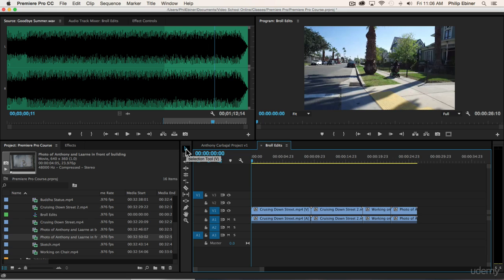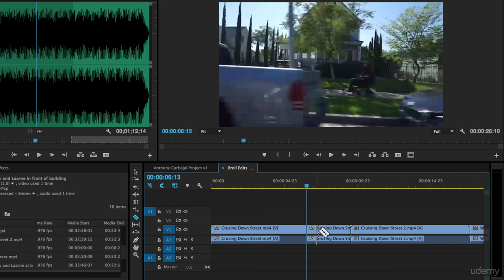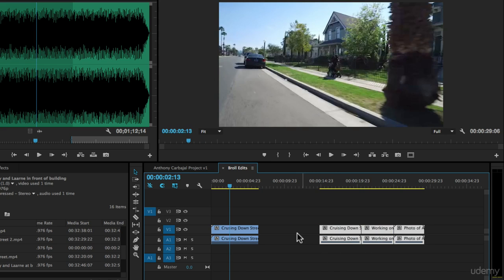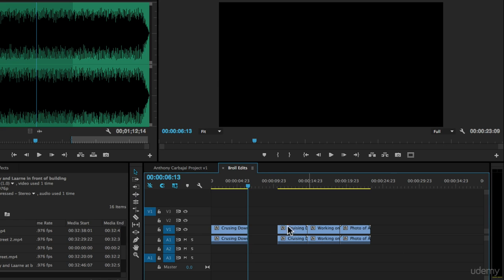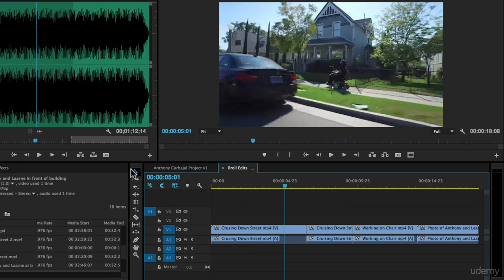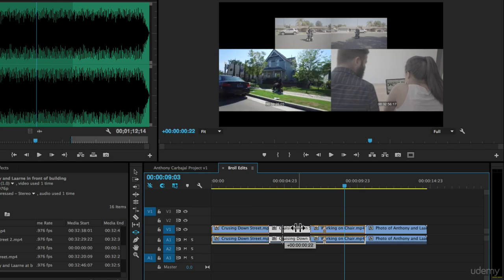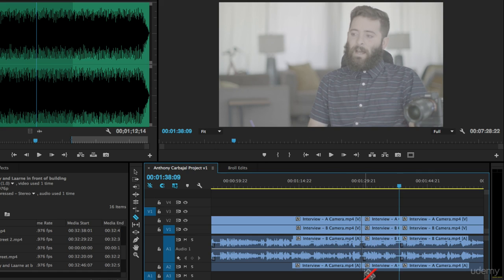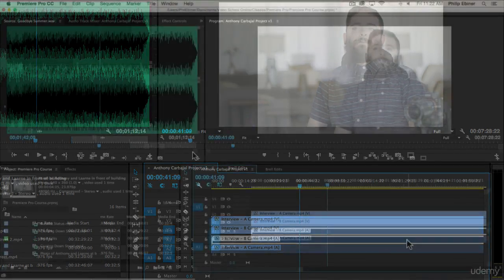Basic edits- trim clips, split edits, slip edits and more